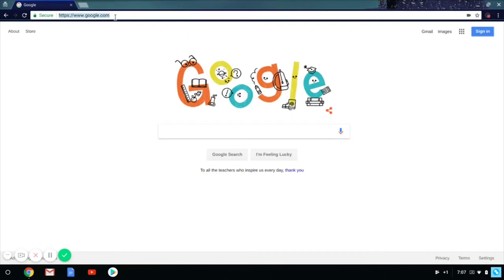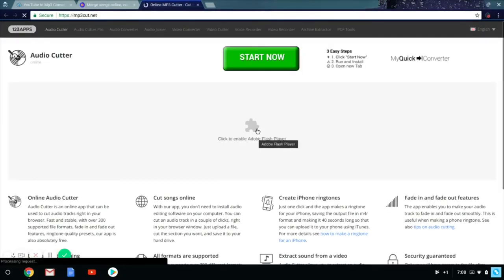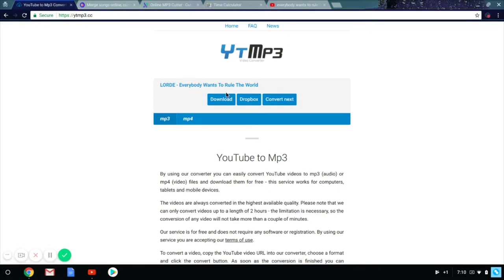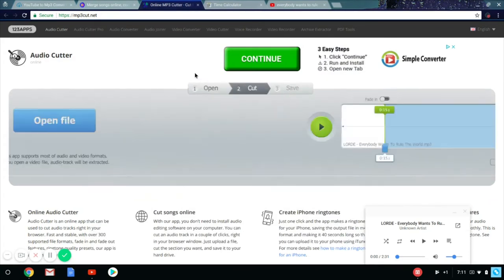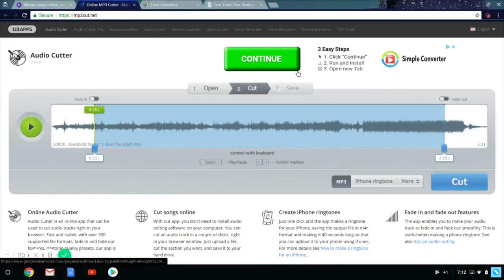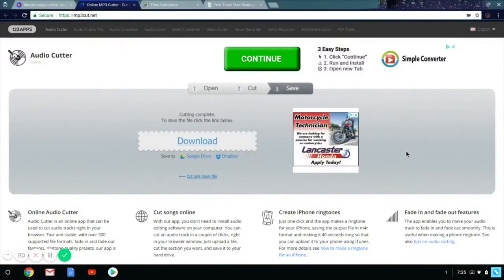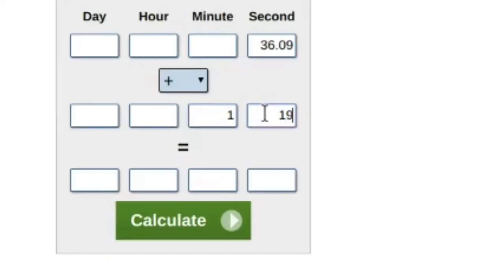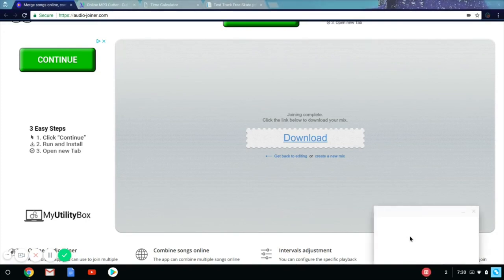How to Cut Figure Skating Music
Don't know how to cut music for your program? Don't fret! Check this video out!